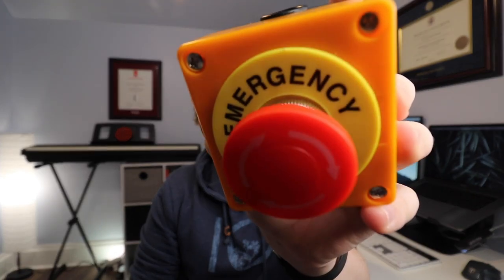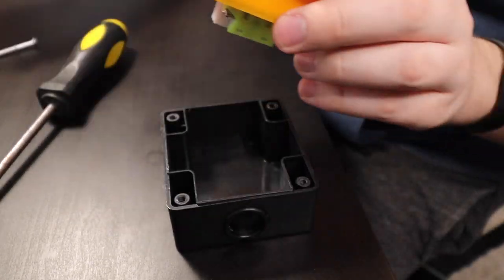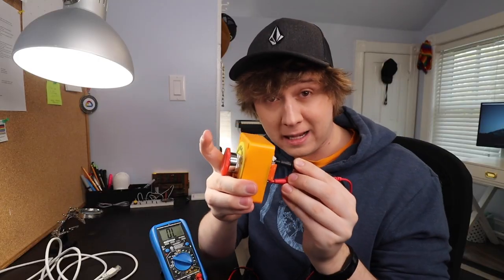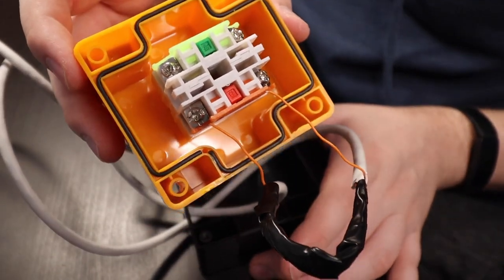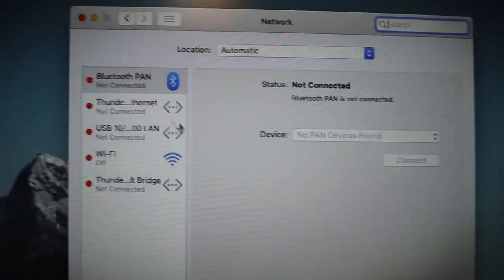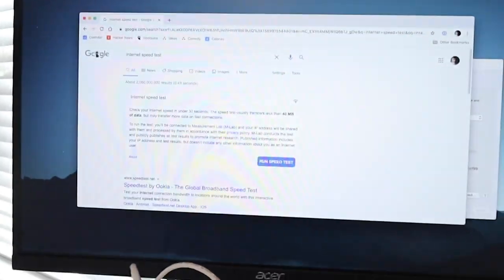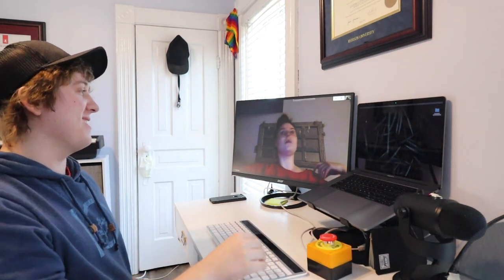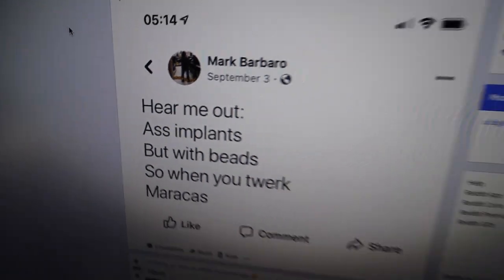Building a ZOOM EMERGENCY STOP button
I built a kill switch that stops the internet in case of emergency. Which, these days is pretty much every conversation I have.

0:37 - Building the switch
2:53 - Setting it up
4:25 - Uncomfortable situations

Special thanks to my friends (Nikka Collison, Kristin Enyart, Allison Humeniuk, and a few nameless others) for helping me film uncomfortable situations that I've definitely never faced in my life.

If you're interested in bad DIY ideas and worse jokes, I'm your guy.